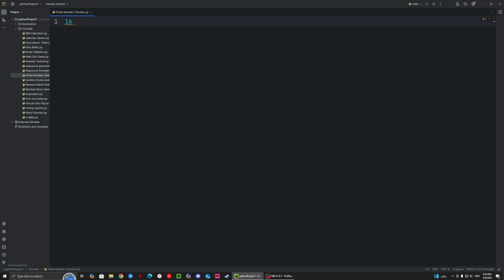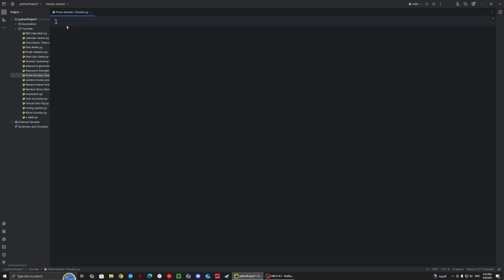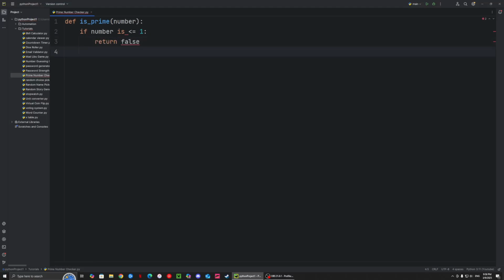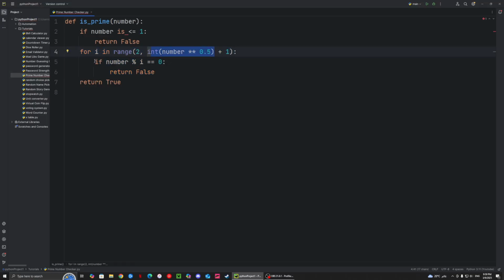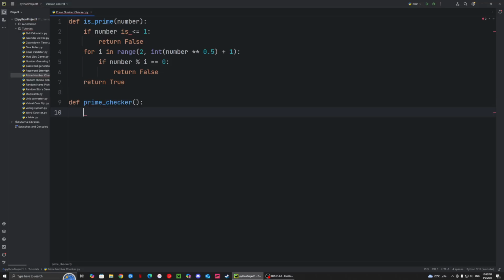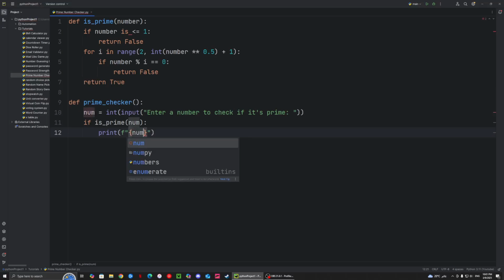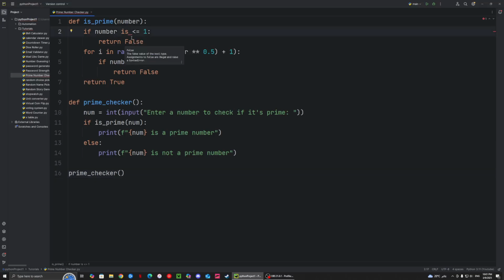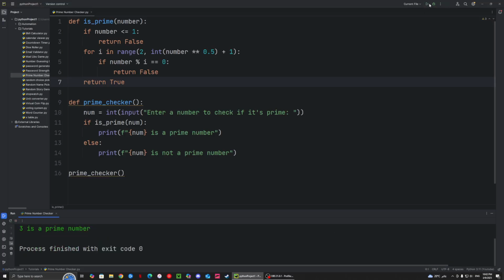Python Prime Number Checker Project (For Beginners)🐍